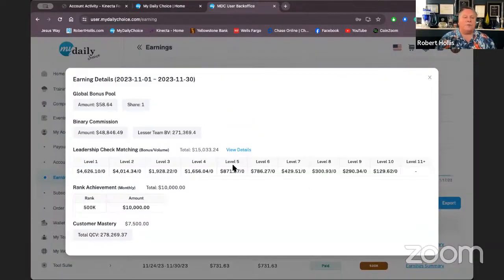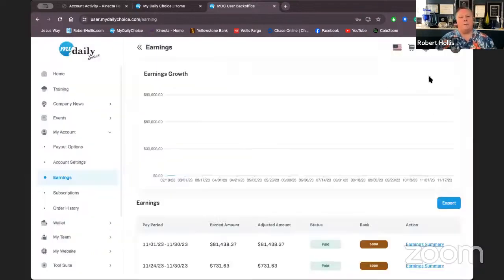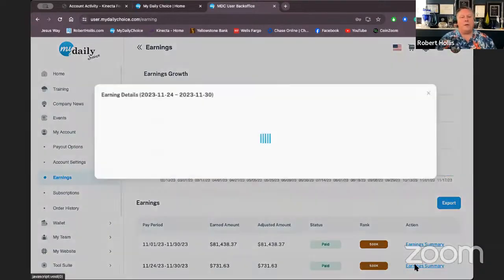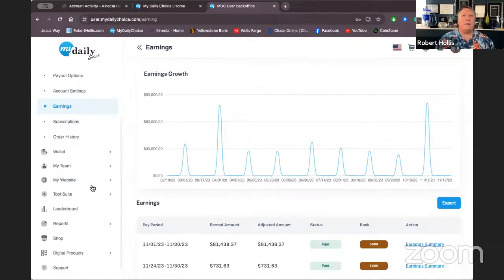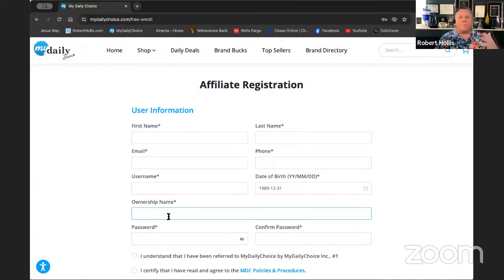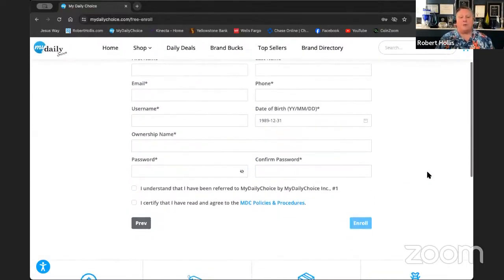6 minutes to 6 figures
6 Minutes to 6 Figures